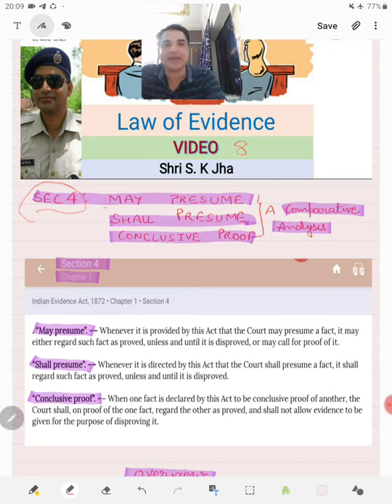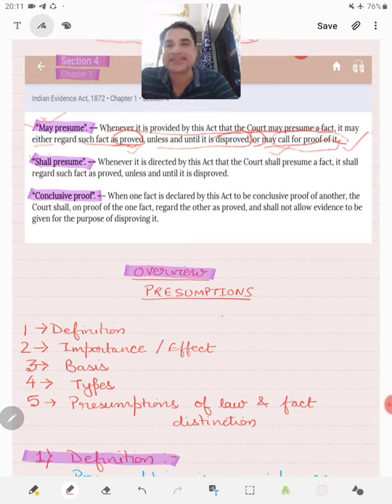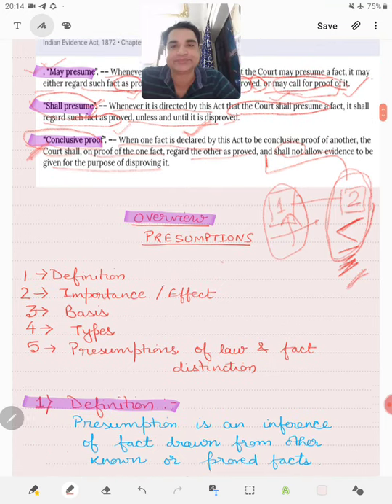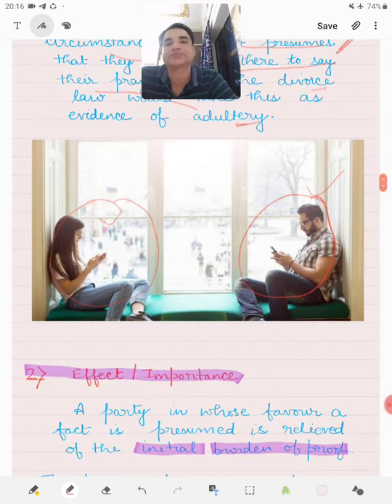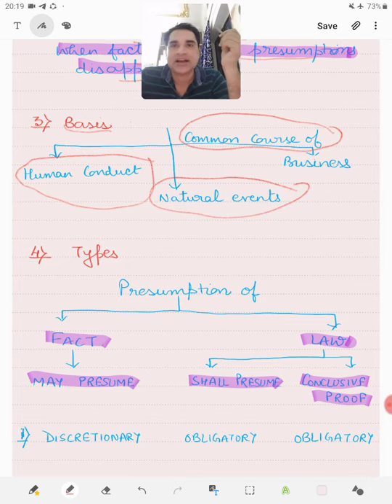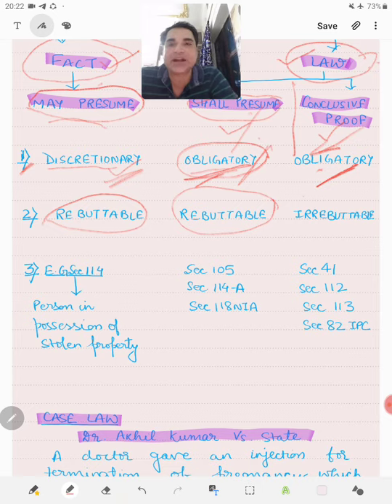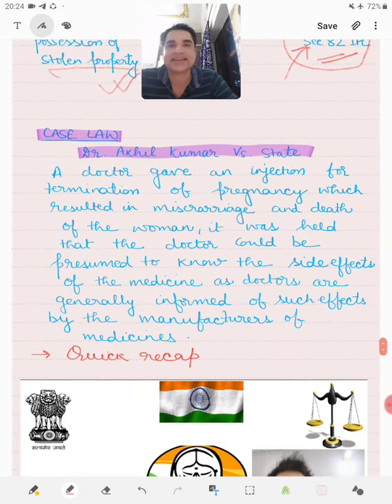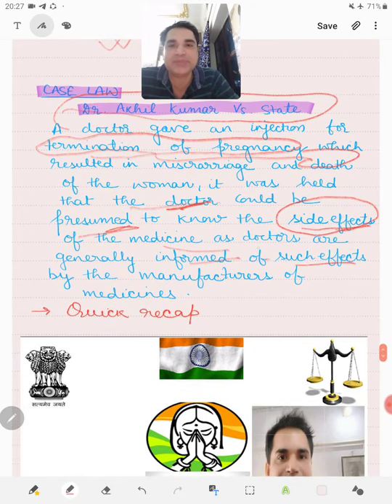PRESUMPTIONS SECTION 4 INDIAN EVIDENCE ACT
FOR LLB. LLM...APO...JUDICIAL SERVICES EXAMS